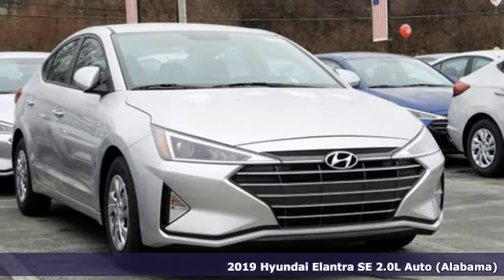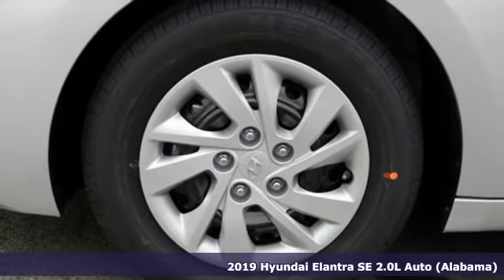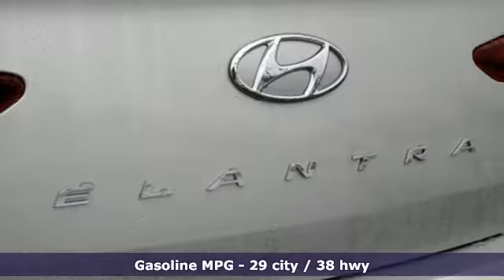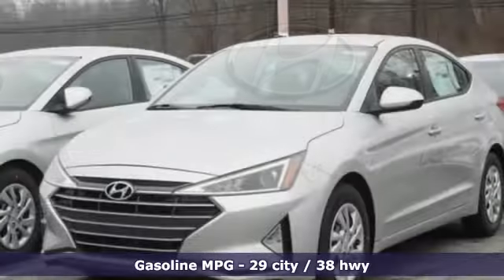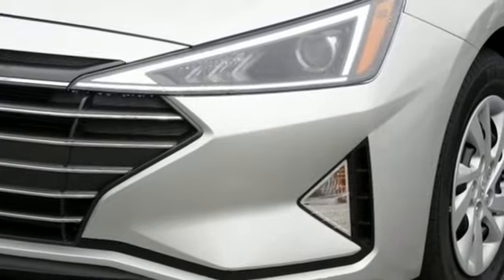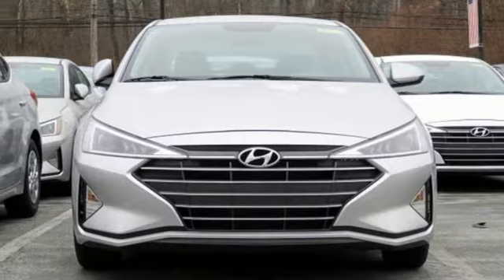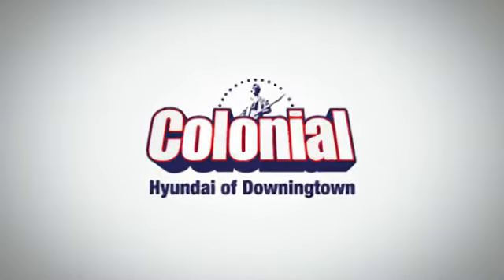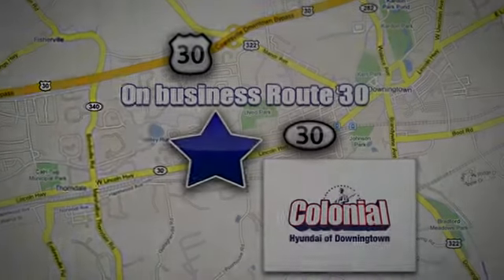2019 Hyundai Elantra Downingtown PA Philadelphia, PA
Year: 2019
Make: Hyundai
Model: Elantra
Trim: SE
Engine: 4 Cyl. 2.0 L
Transmission: Automatic
Color: Symphony Silver
Interior: Black
Stock #: H190663
VIN: 5NPD74LF3KH446749

Address:
4423 W Lincoln Hwy